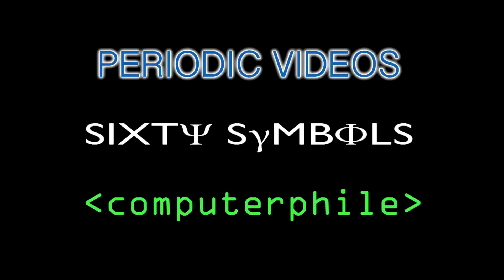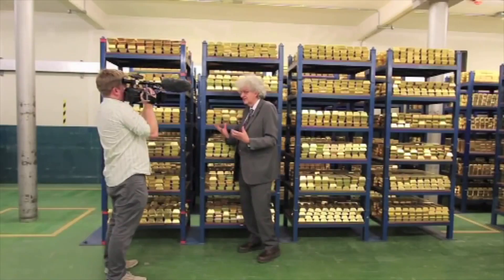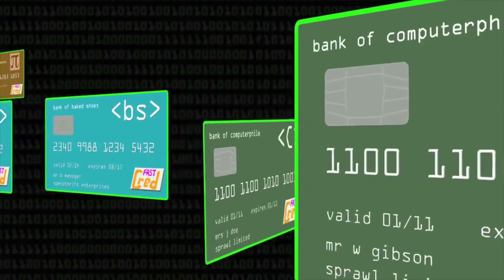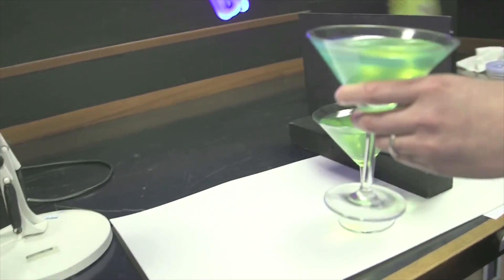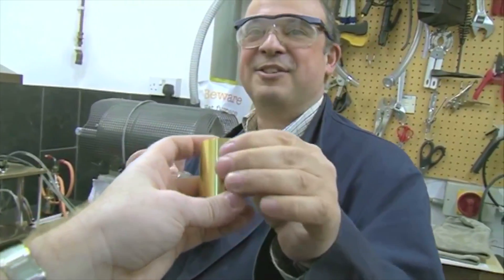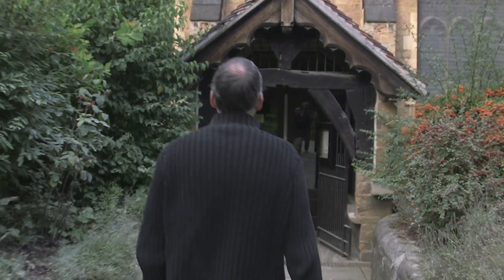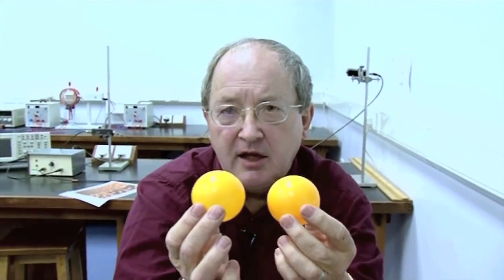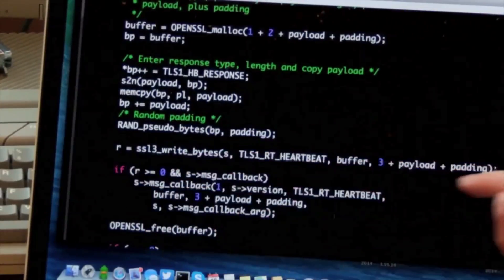Some clips from Periodic Videos, Sixty Symbols and Computerphile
Periodic Videos, Sixty Symbols, Computerphile.
Some highlights put together for the Knowledge Exchange and Impact Awards at the University of Nottingham. Details